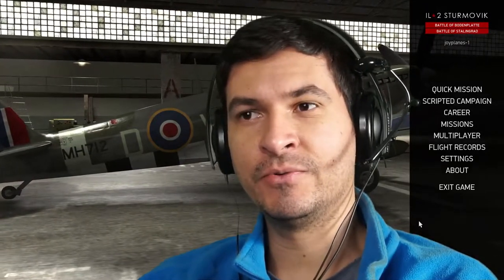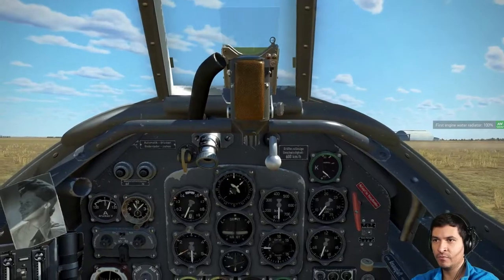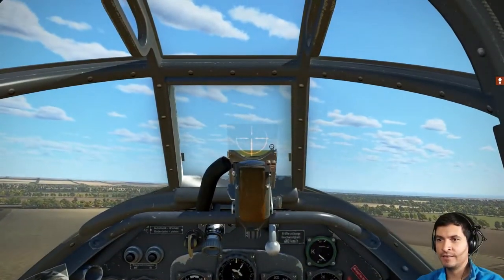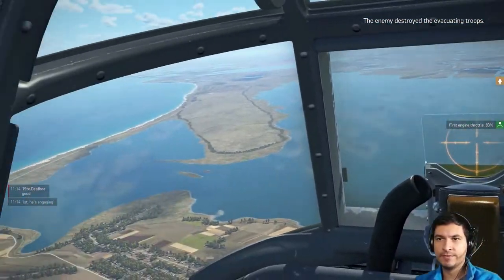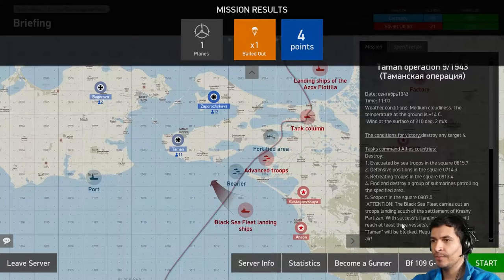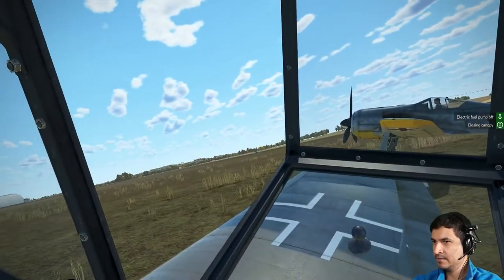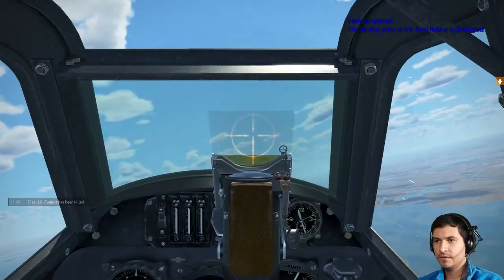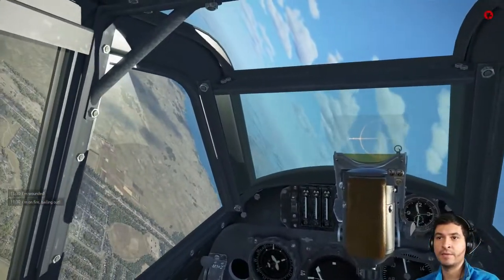How to fly airplanes in IL2 Sturmovik | RPM, Mixture, flaps, etc.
It takes a bit to understand how to control this machines, so in this video I'll show you how and why.
We are going to understand how to control the RPM, Mixture, flaps, etc.